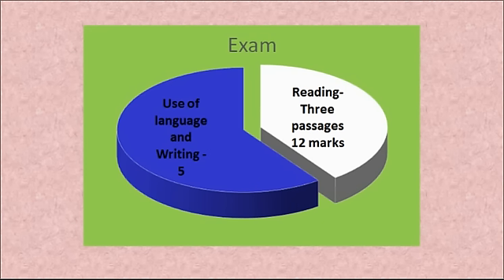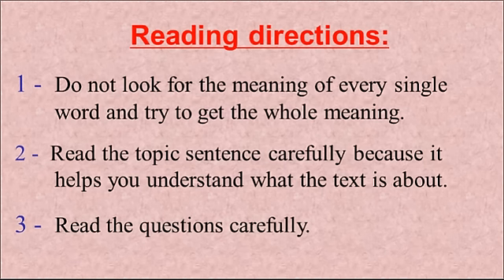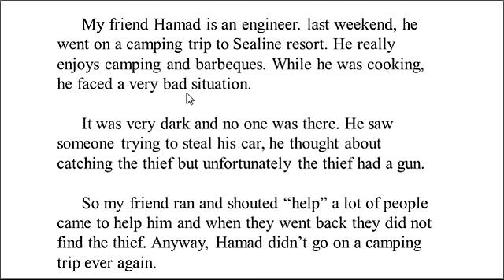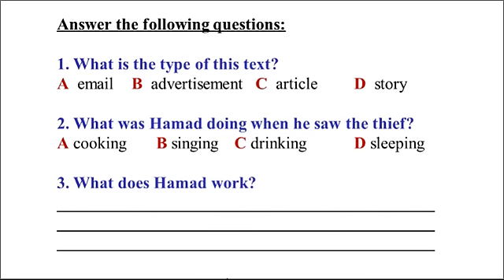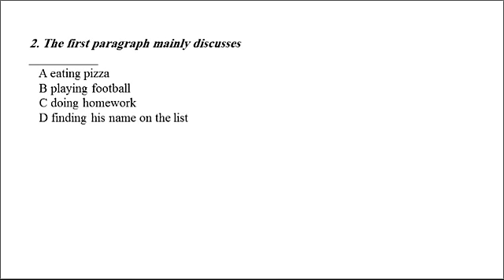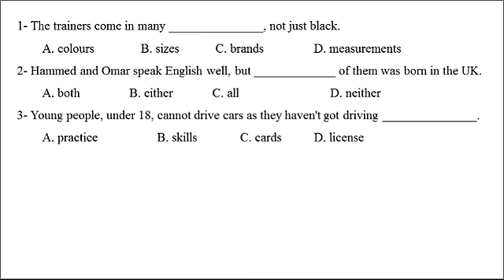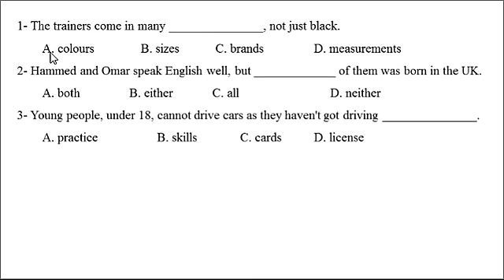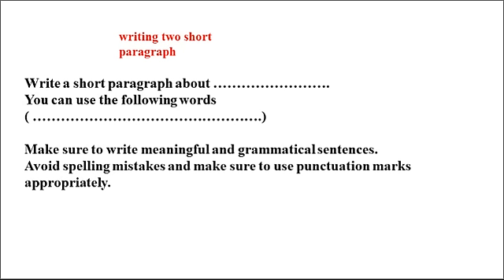مراجعة اختبارات نهاية الفصل الثاني للعام الدراسي 2015/2016 - مادة اللغة الإنجليزية - الصف السابع